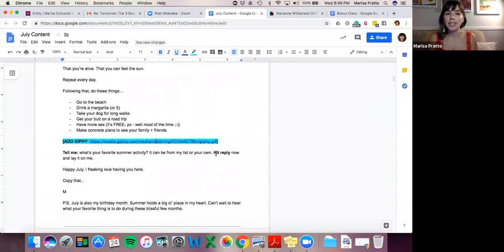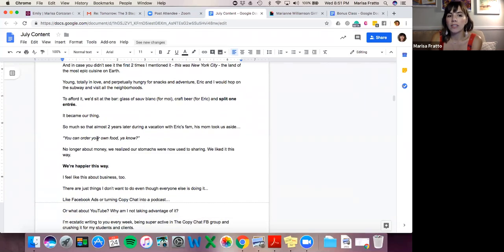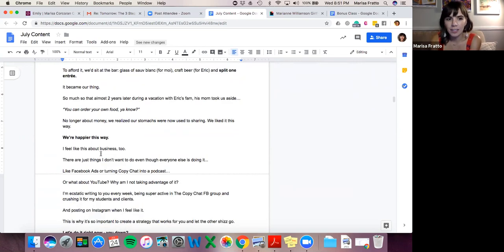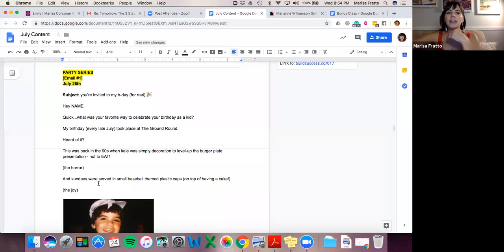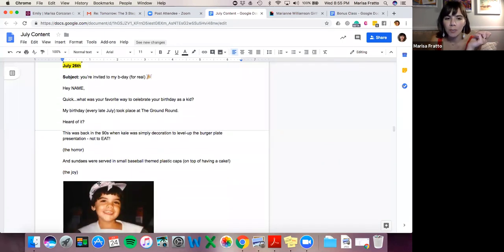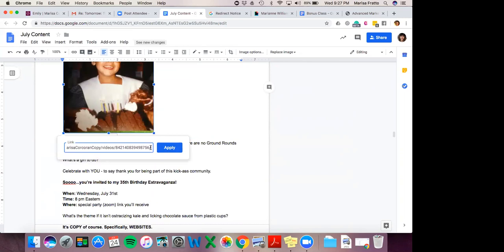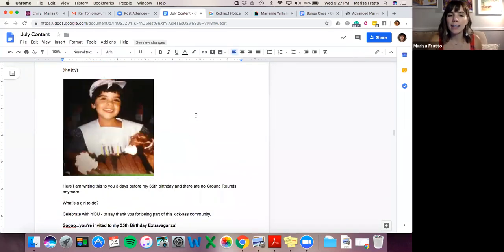The Copy Chat Bonus Call with Marisa Corcoran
From The Copy Chat 2.0 in July 2019